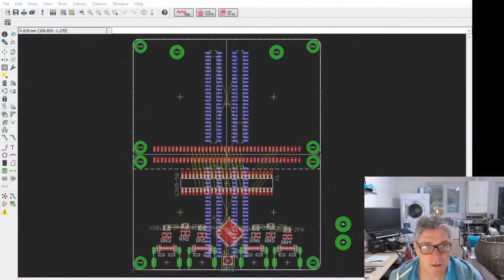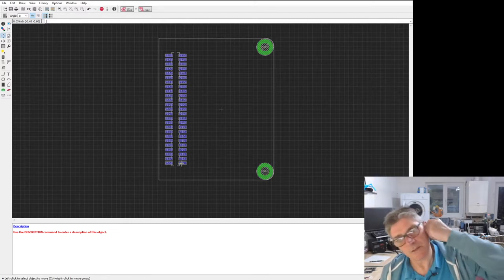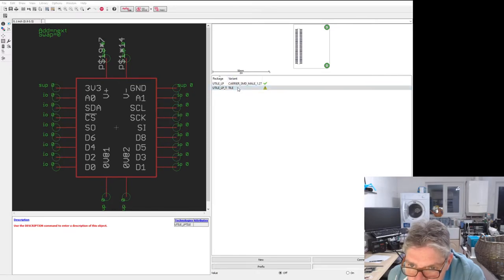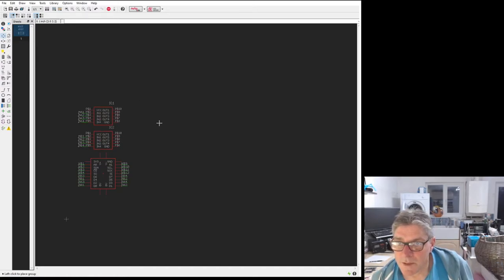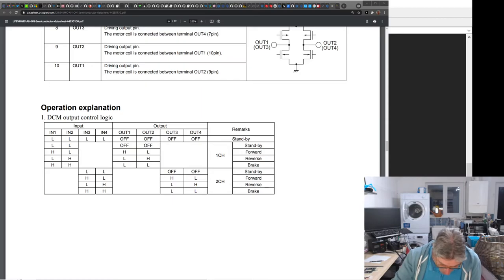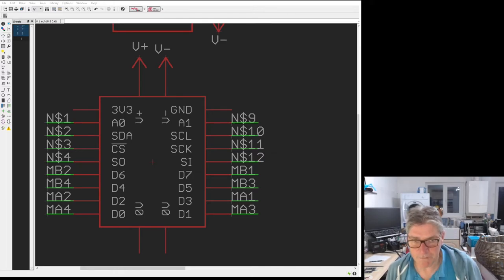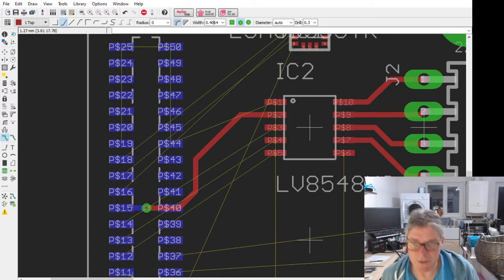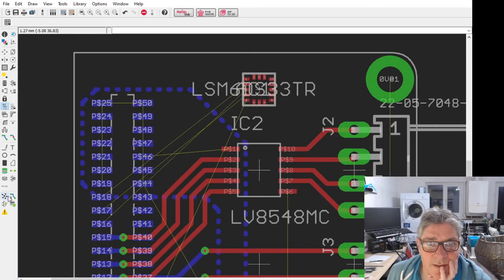Basic motor tile and tile template